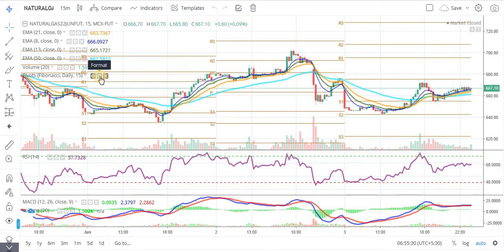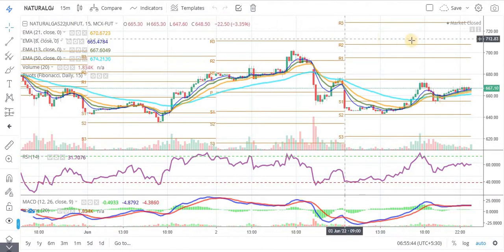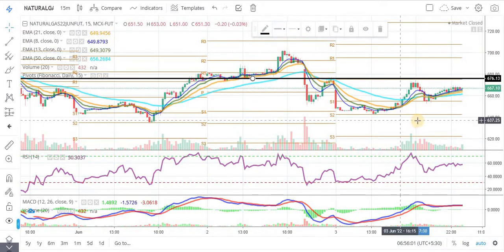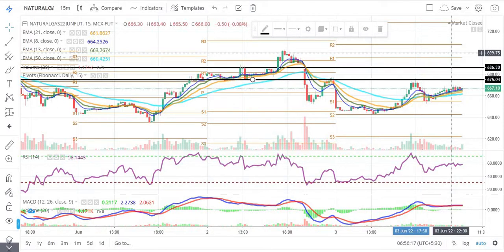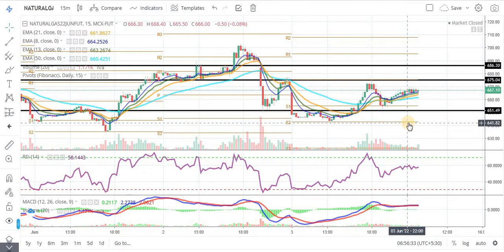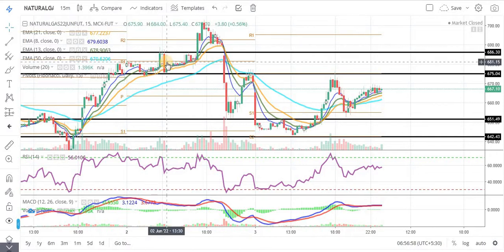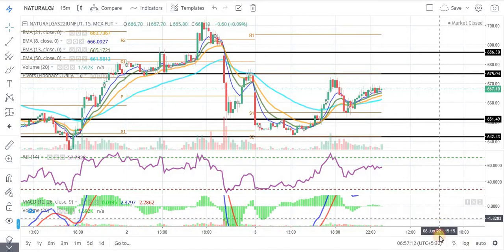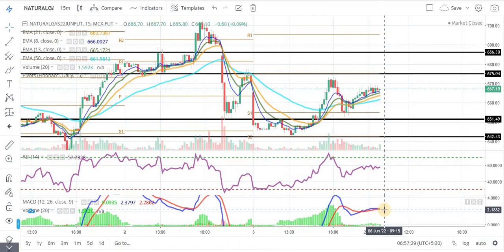Natural Gas Commodity Technical Chart | Natural Gas MCX | Daily Commodity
Timestamps:
0:00 Natural Gas Trading
0:30 Natural Gas Performance
1:10 Natural Gas Intraday Targets
2:00 Commodity Trading Conclusion

Source: Commodity.com
Charts: Tradingview

Take Trade according to your risk.